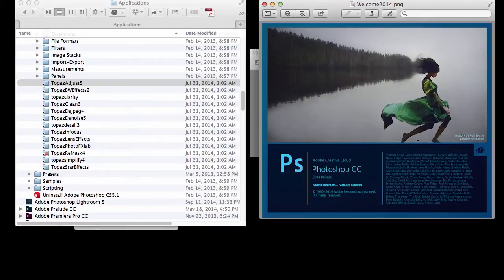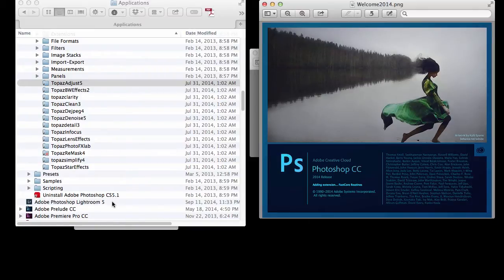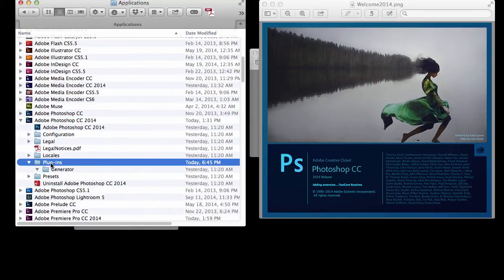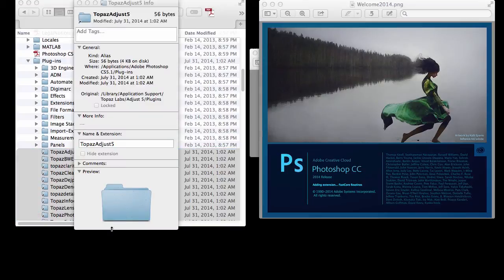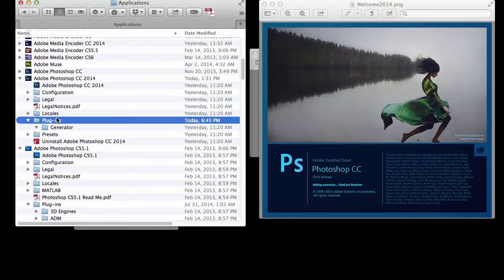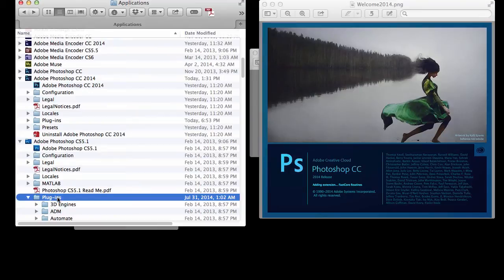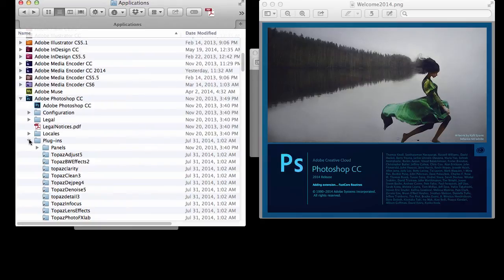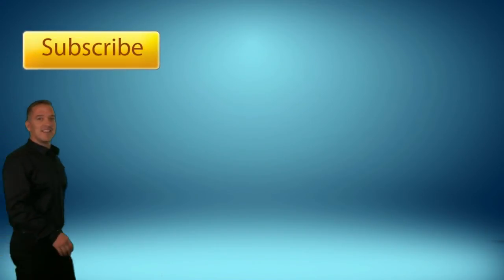Move plugins from Adobe Photoshop CC to Photoshop CC 2014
In this video I show you how to move your Adobe Photoshop CC plugins to Adobe Photoshop CC 2014.    I even have Adobe Photoshop still loaded which my technique also works.  This video is based on an Apple osX system directory that focuses in the Applications folder.

LEARN WHERE YOUR PHOTOSHOP PLUG INS ARE #1!

All you have to do is either copy and paste them to your other Adobe Photoshop version "plugin" folder or drag and drop the files to the new plugins directory.

Note:  Some plugins must be re-installed using an installer program.  If the above steps don't load the plugins in your effects drop down once you reload your new photoshop 2014 program, I recommend using the installation method directly from the bought plugin files.

Since you read this far and must be an Adobe Photoshop fan, here's a link to my favorite Adobe Photoshop Blog